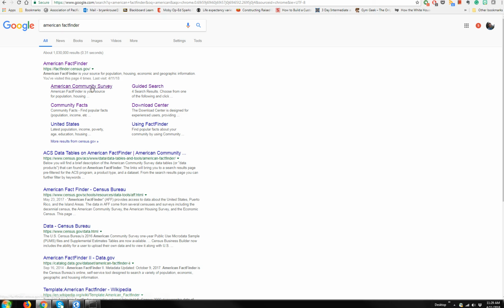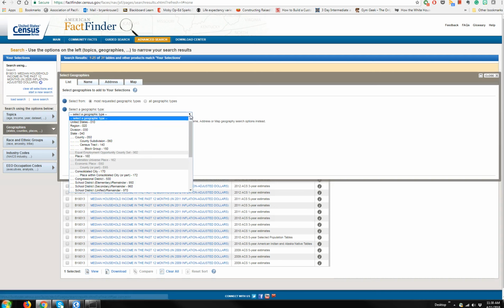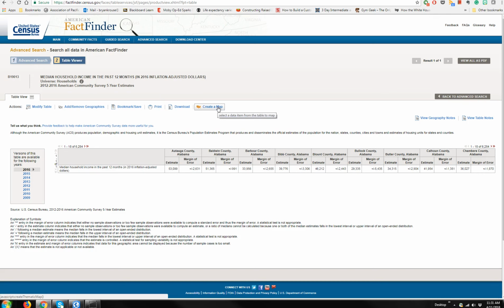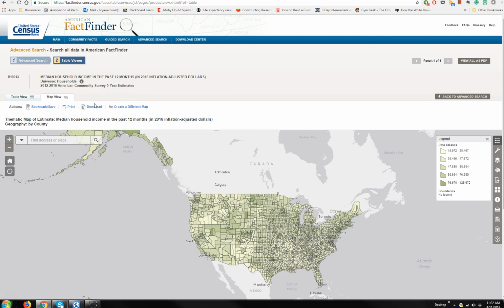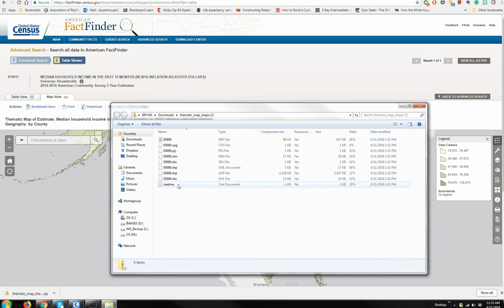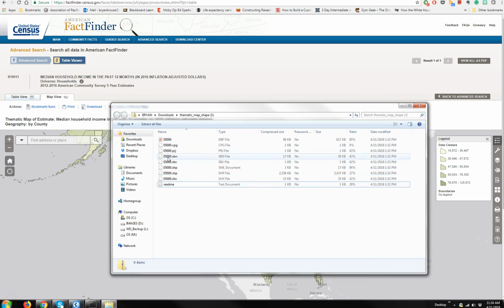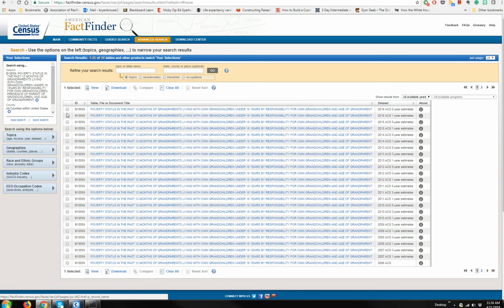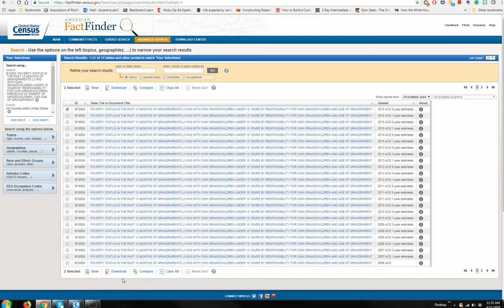Using American FactFinder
How to use American FactFinder